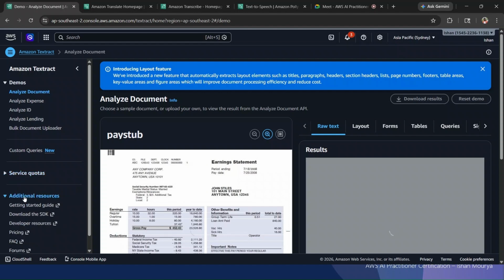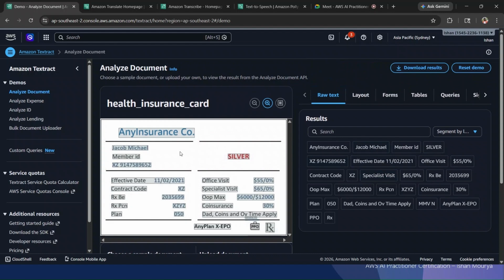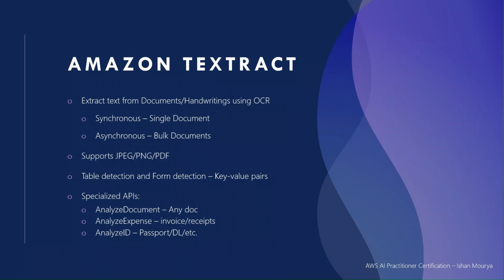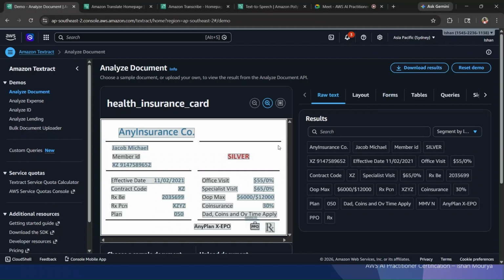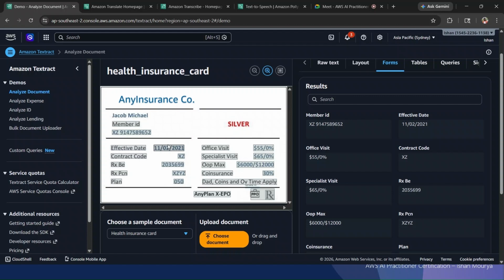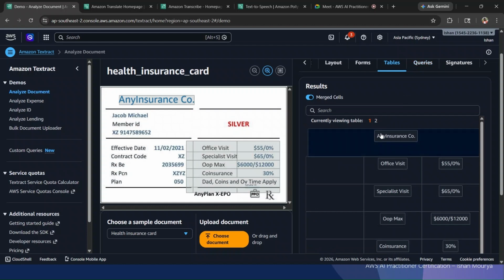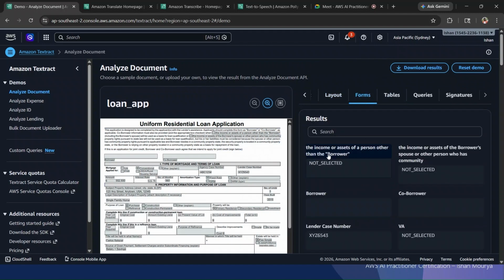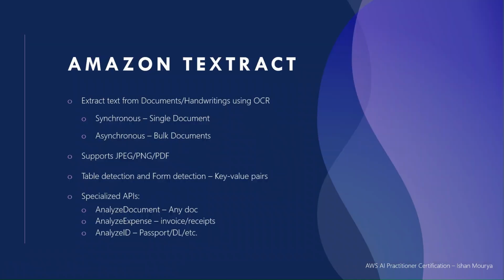1.1 Amazon Textract - AWS AI Practitioner Certification AIF-C01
Stop manual data entry! In this video, we explore Amazon Textract, a service that automatically extracts text, handwriting, and data from scanned documents. Learn why Textract is smarter than traditional OCR and how it recognizes tables and forms with ease. Perfect for anyone looking to automate document processing.